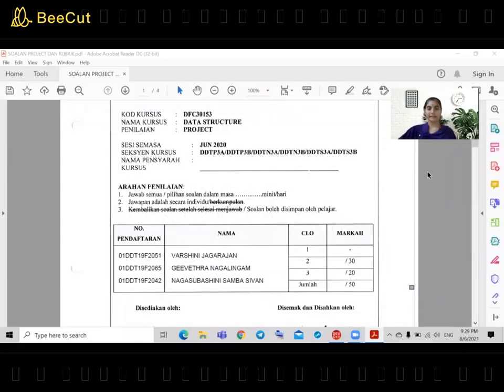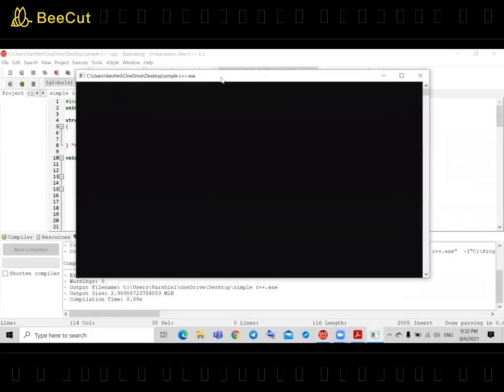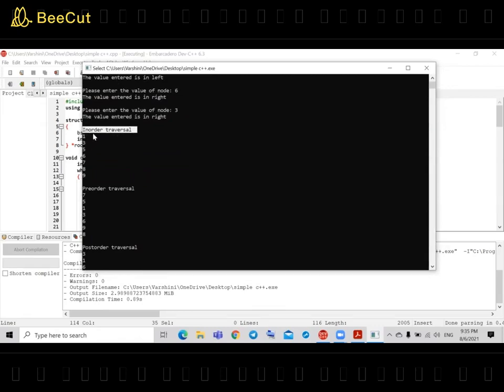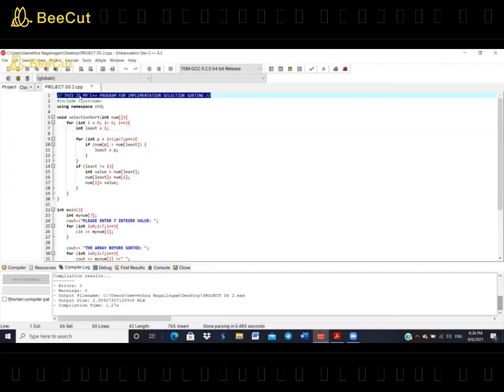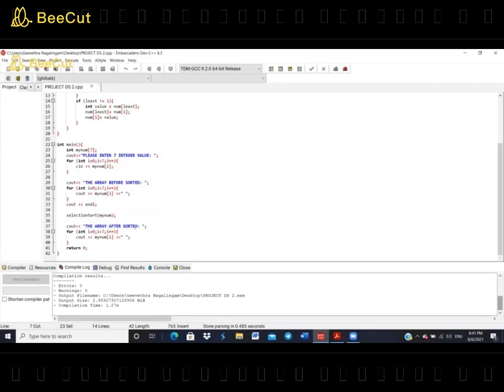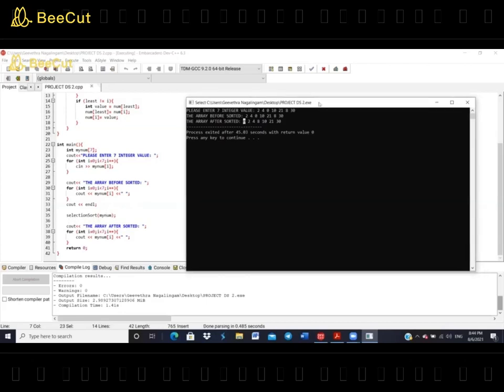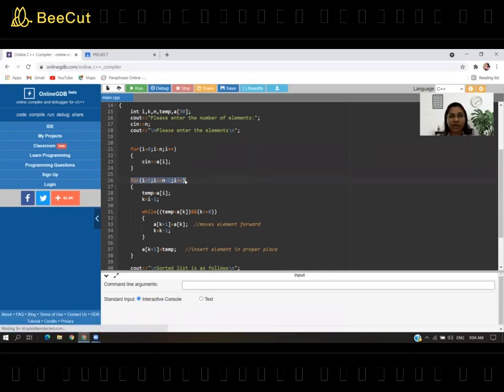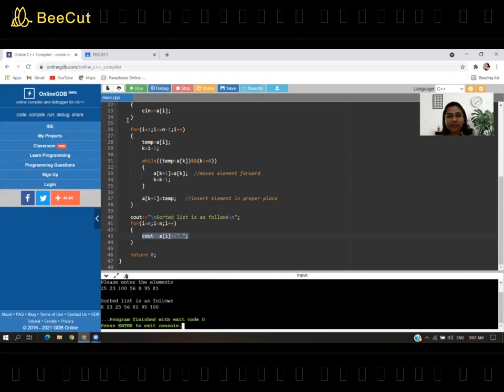DATA STRUCTURE PROJECT